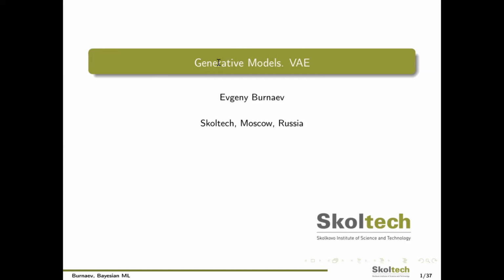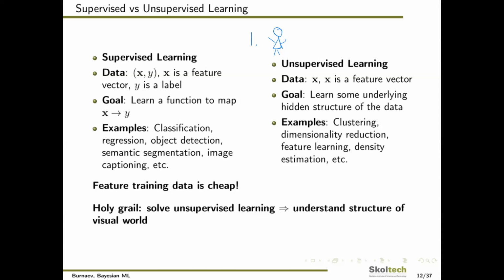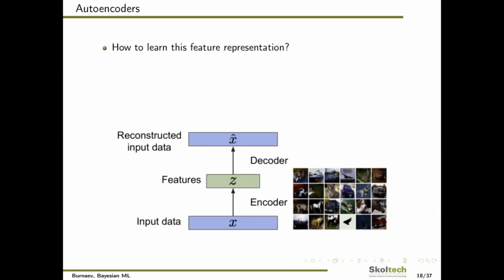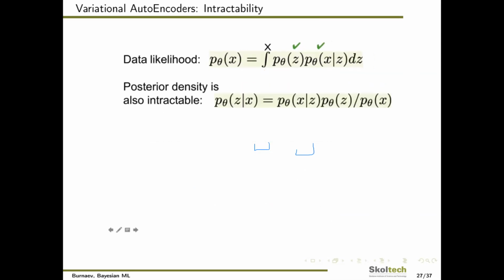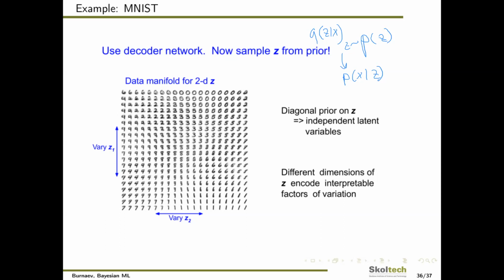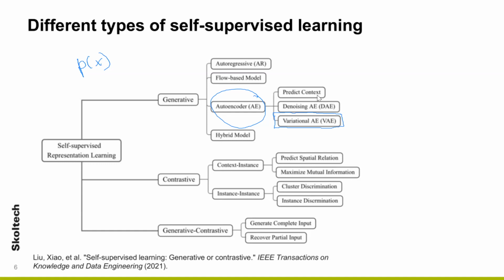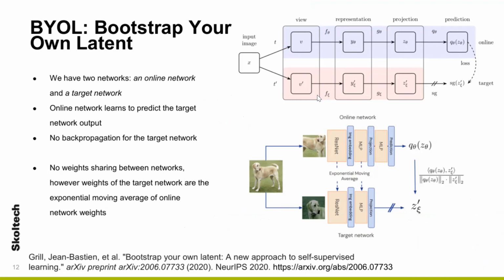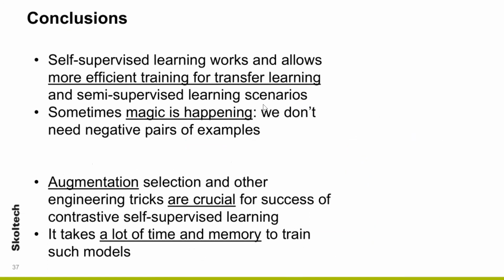Bayesian ML (2021). Lecture 9: Generative Models. VAE